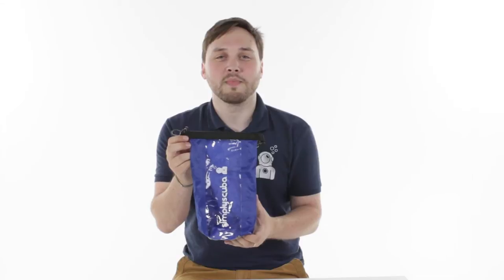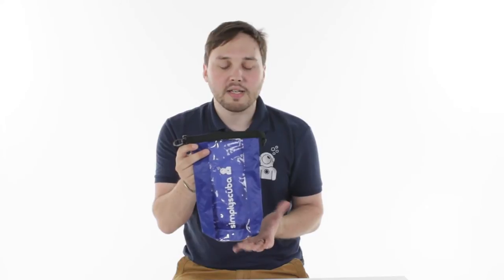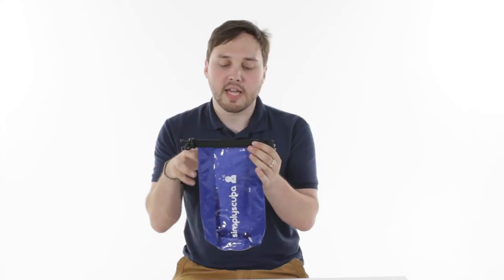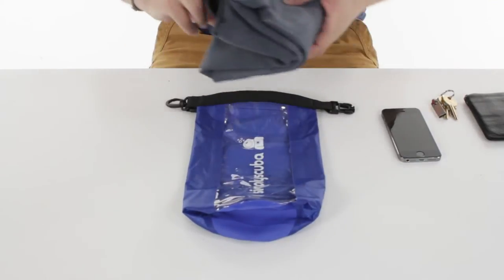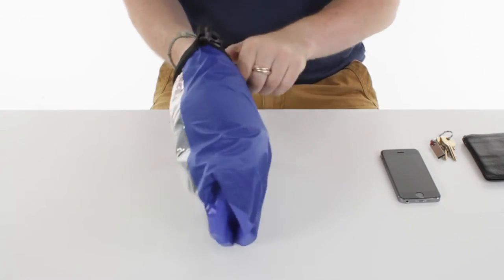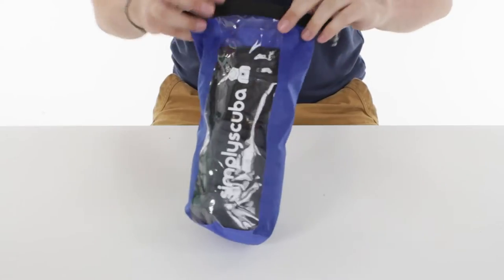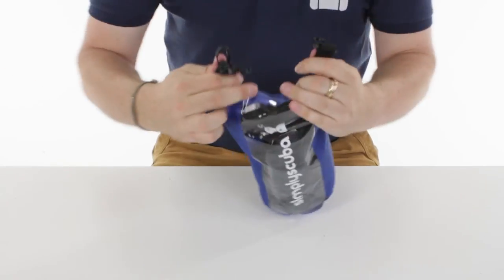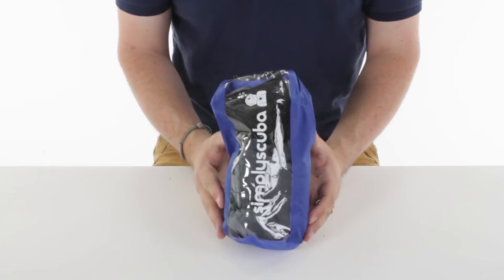Simply Scuba Dry Bag With Clear Panel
The Simply Scuba Dry Bag with Clear Panel is a light weight 2 litre drybag to keep your small essentials dry around the water. The light weight fabrics won't add weight to your baggage allowance and are watertight to keep the rain or the surf out of the bag when closed.

Clear Window panel lets you look into the bag without having to empty it completely to find something. The roll top closure is quick and simple and doubles up as a handle.